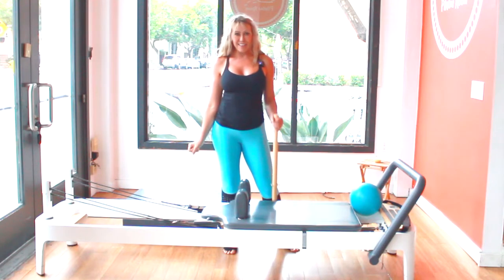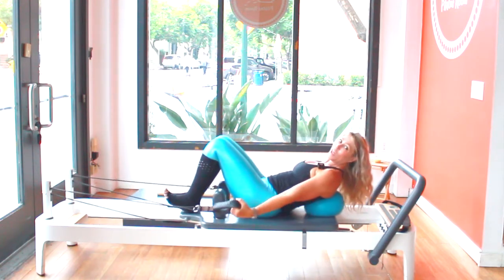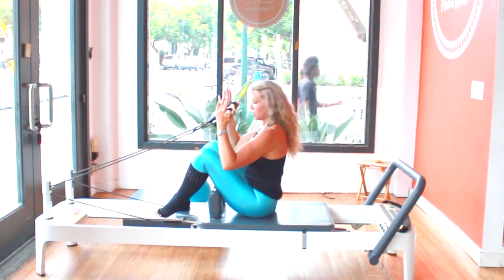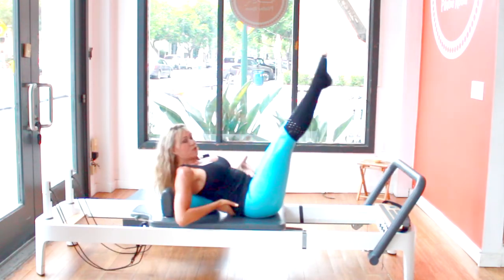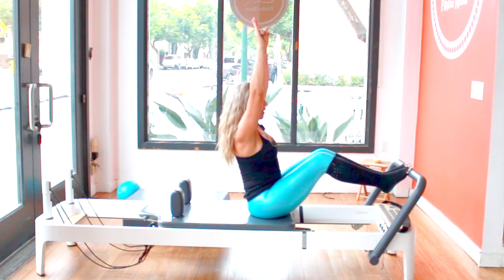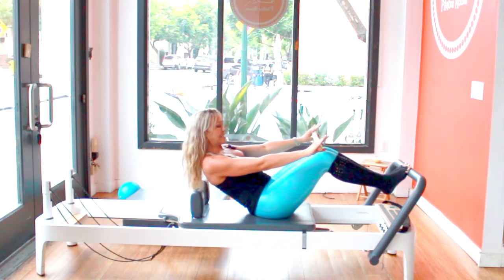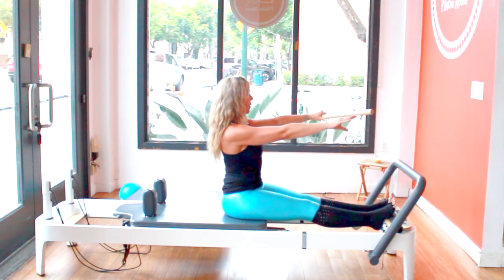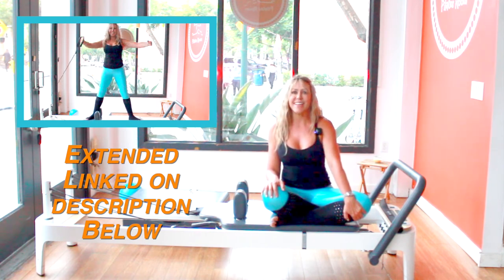Most Delicious 😍 🙌 Reformer Warm Up!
Try this delicious Pilates Reformer warm up! You will stretch your back, abs, and shoulders at the same time as you strengthen your core!

If you are interested in more content:

👍 LIKE and help us grow this channel
🔔 CLICK ON THE BELL so you won't miss any video we upload
💬 COMMENT on this video we love to hear from you
🥰 SHARE - Sharing is caring!